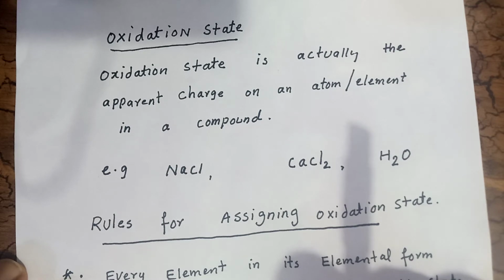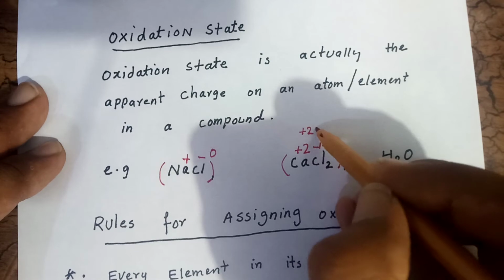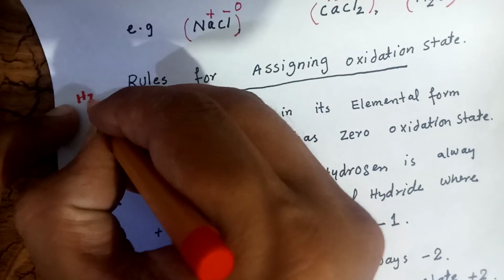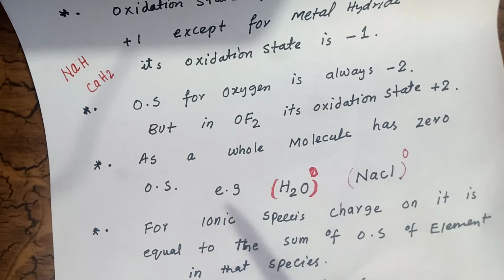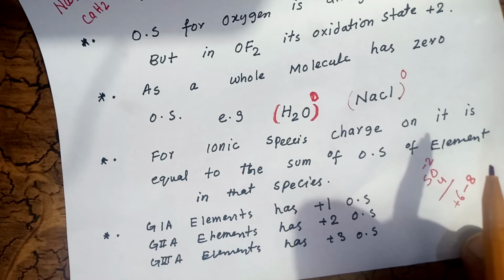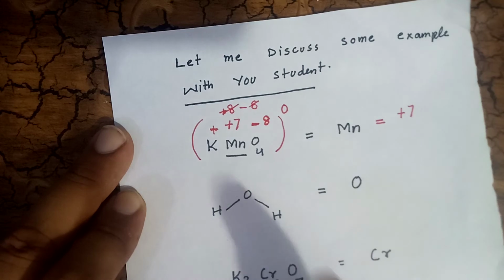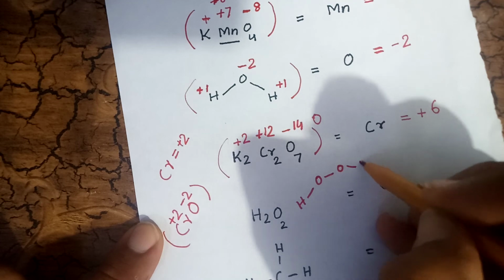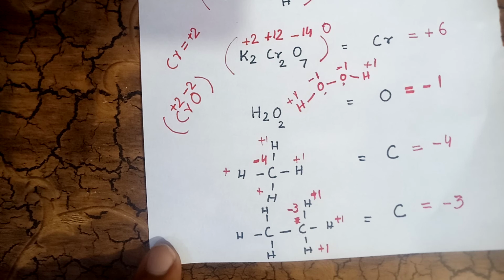Oxidation state and rules for assigning the Oxidation state to an atom/element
This video is uploaded on utmost request of my students. So watch it carefully because it contains all Tricks and tips for writing oxidationstate and Oxidationnumber.This is helpful for the electrochemistry students and teachers.